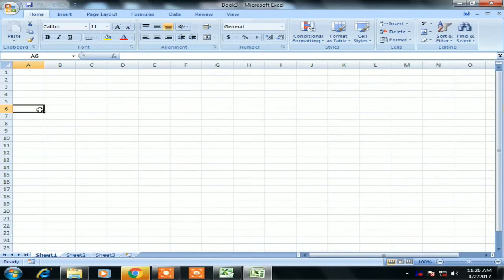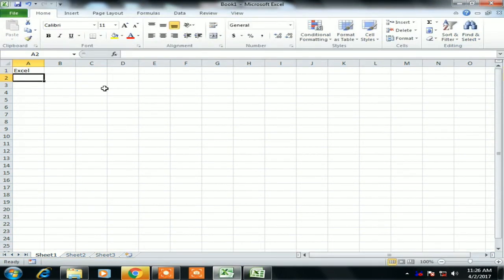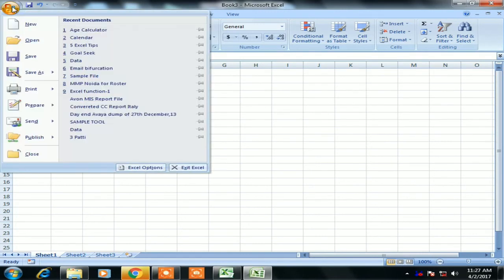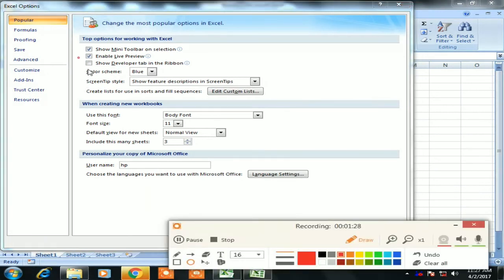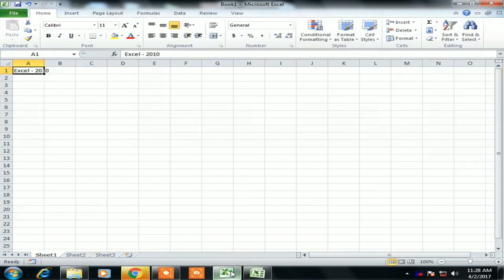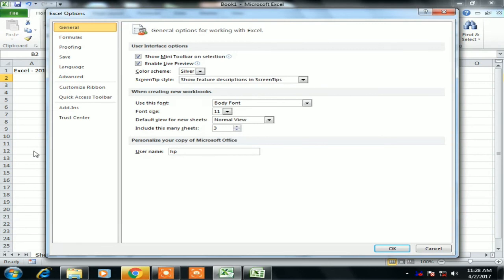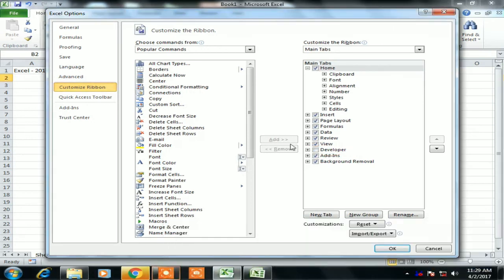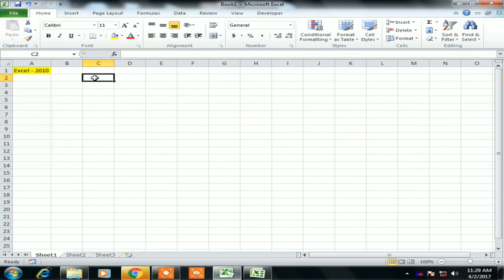HOW TO ENABLE DEVELOPER TAB IN EXCEL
Hello Friends,

In this video you will learn how to enable developer tab in excel 2007 and Excel 2010.